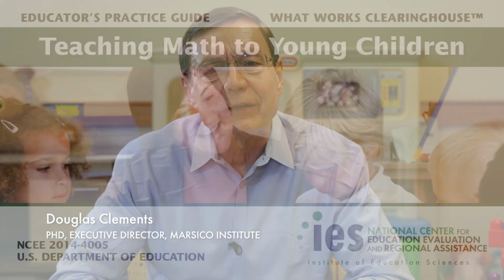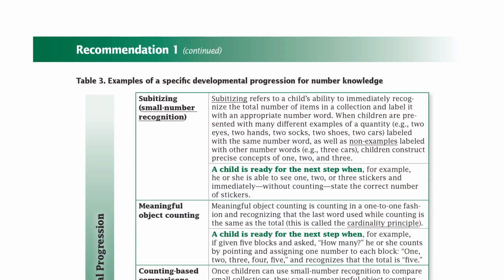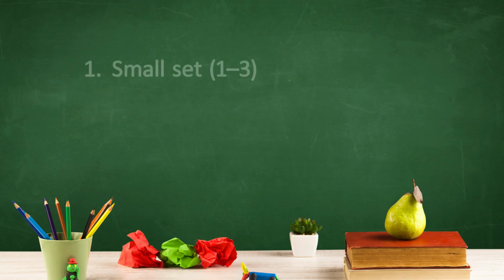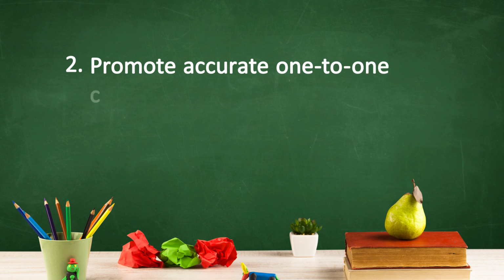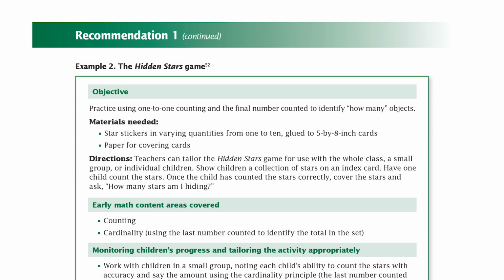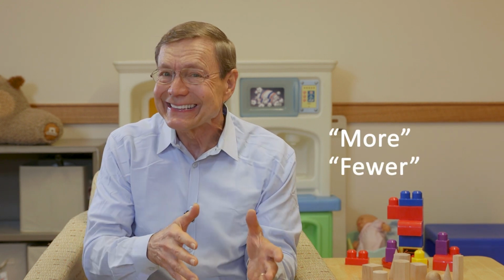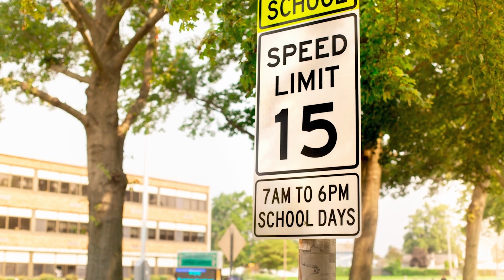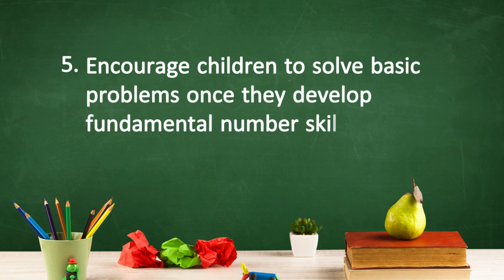Early Childhood Math: Number and Operations (REL Central)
This REL Central video focuses on actionable strategies to increase the quality of math instruction in children’s early years. Dr. Douglas Clements presents this brief discussion delving into the key components of “early number knowledge” using Recommendation 1, “Teach number and operations using a developmental progression” from the What Work’s Clearinghouse practice guide Teaching Math to Young Children.

This webinar was prepared under Contract ED-IES-17-C-0005 by Regional Educational Laboratory Central, administered by Marzano Research. The content does not necessarily reflect the views or policies of IES or the U.S. Department of Education, nor does mention of trade names, commercial products, or organizations imply endorsement by the U.S. Government.